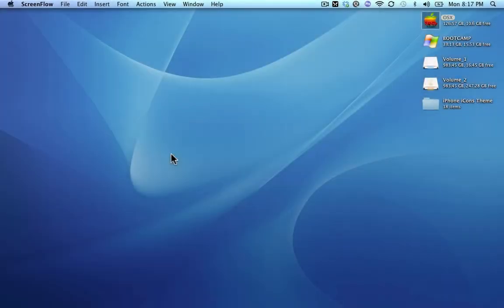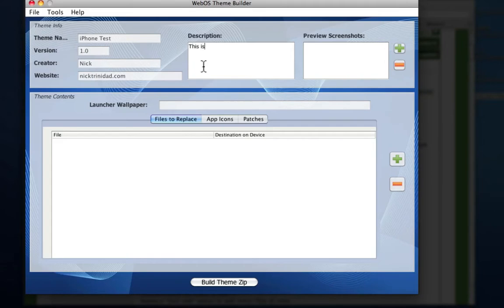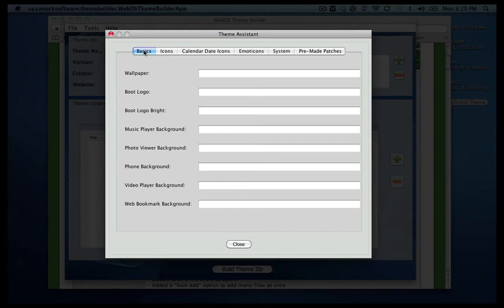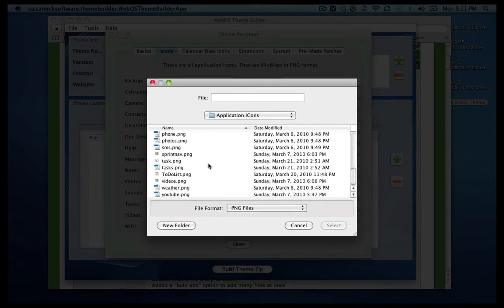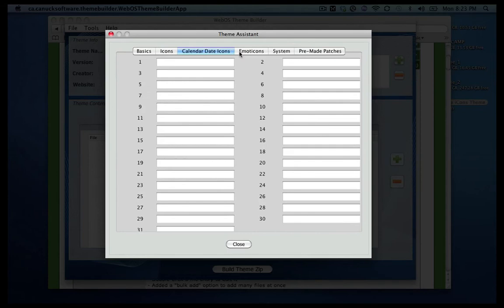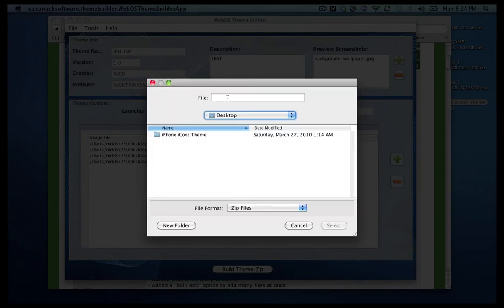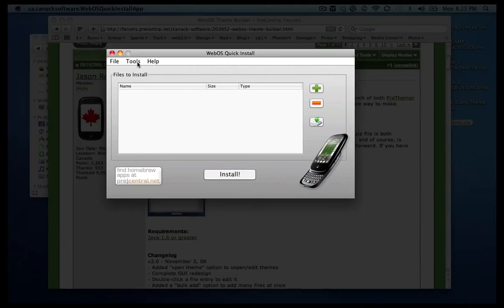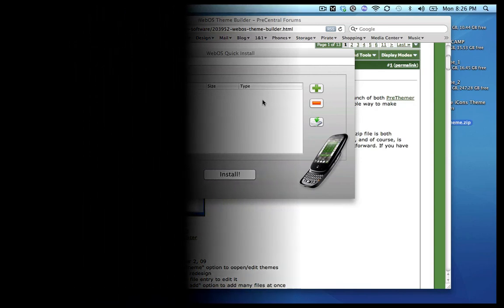HOWTO: Create a theme with WebOS Theme Builder for Palm Pre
This a how to on creating a theme using Jason Robitaille's WebOS Theme Builder program.

*Student project*